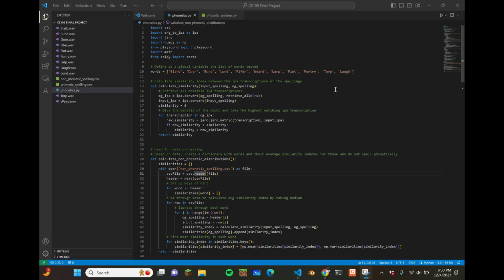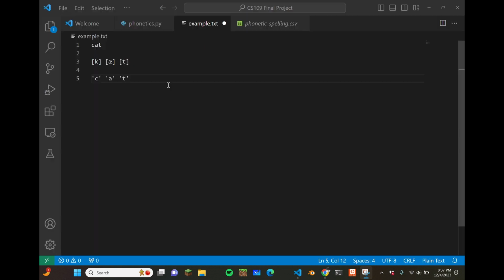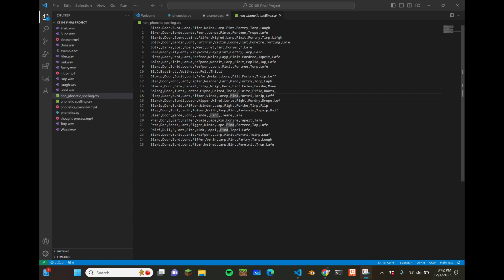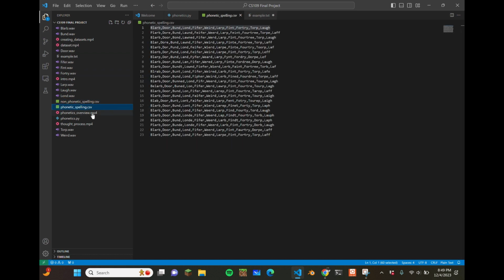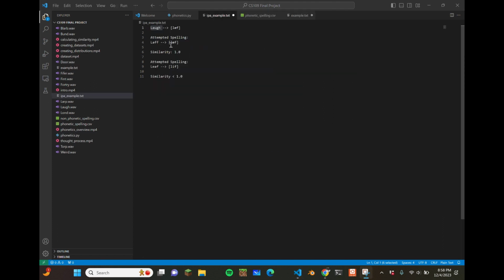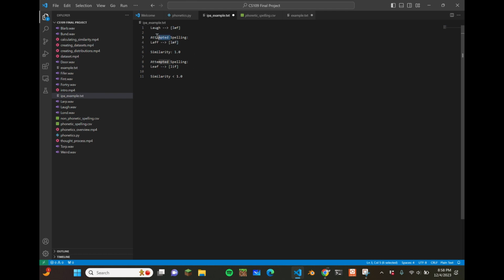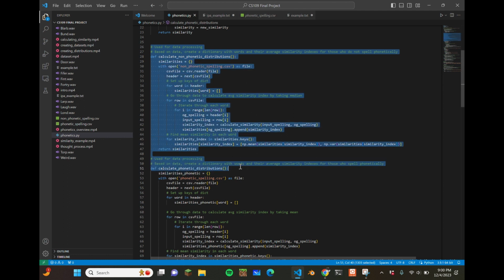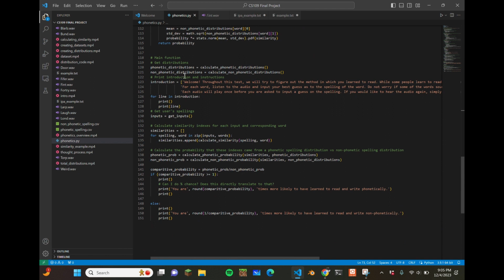109 final project -- Phonetic Reading Predictor